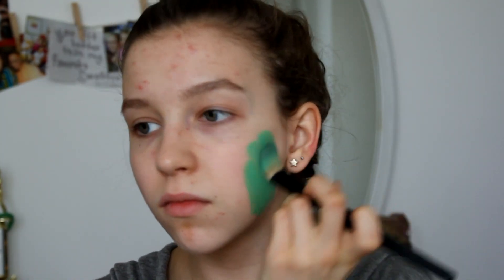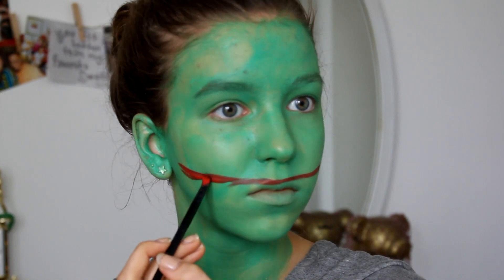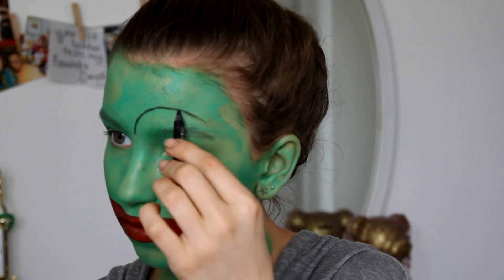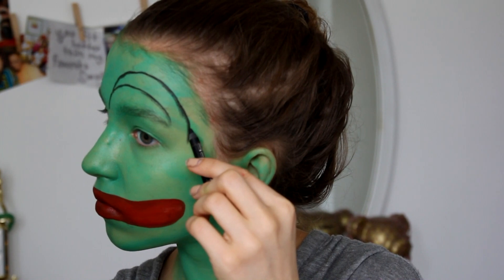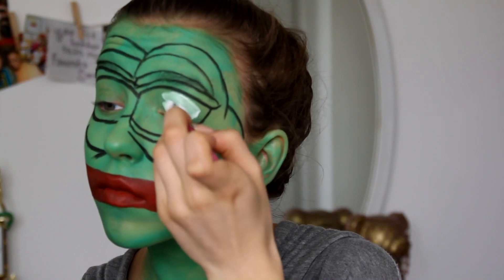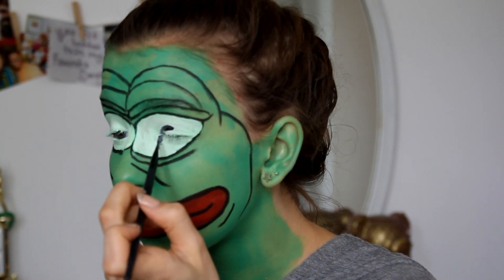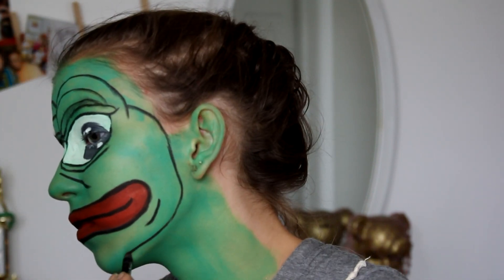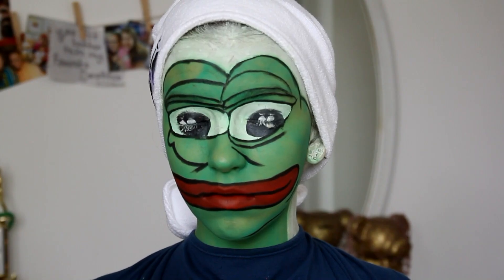PEPE THE FROG HALLOWEEN TUTORIAL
Hey guys! Hope you liked this video! P.S, the face paint brand is called 'Snazaroo' Give this a thumbs up if you liked it!